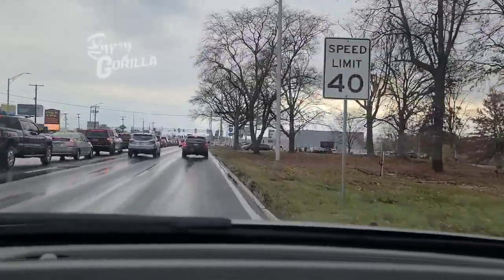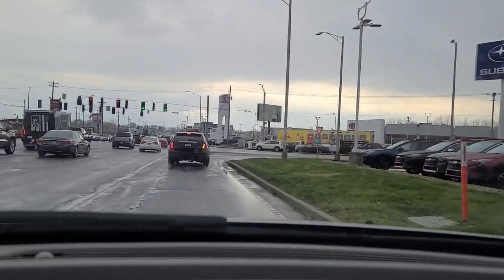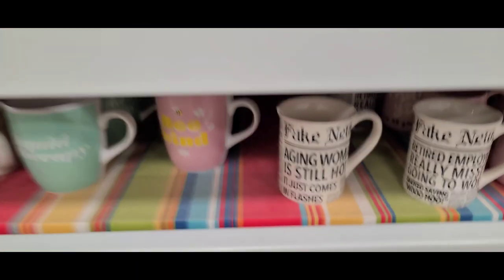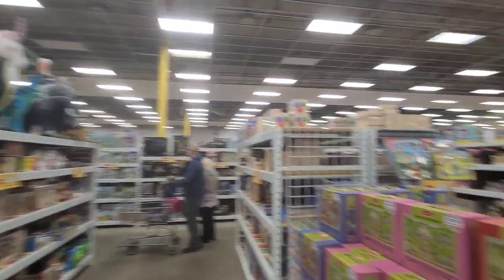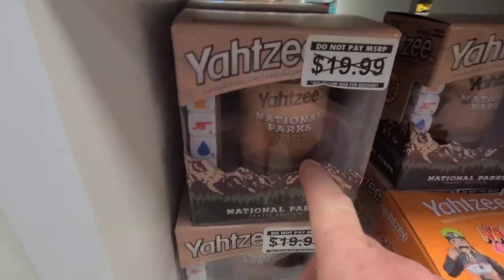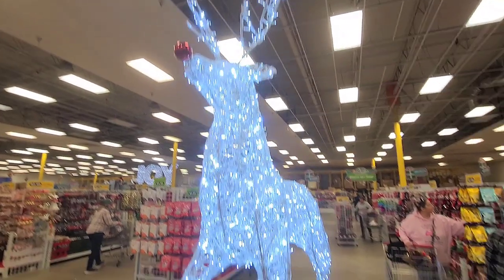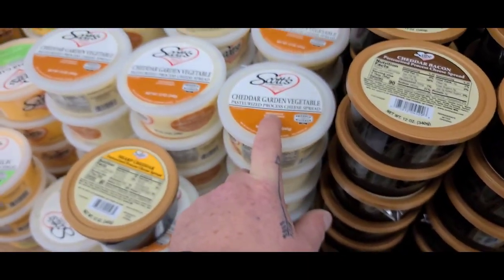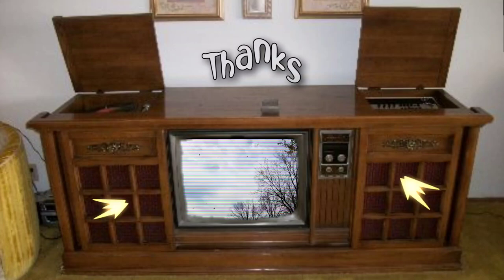Darlington Holiday Warehouse | Ft. Wayne Indiana | Legos, Star Wars, and Holiday Everything!!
Today, We shop at the Darlington Holiday Warehouse in Ft. Wayne Indiana. This is a low-cost Holiday based store with toys, calendars, food items, books, and so much more!! Let's go and check it out, shall we?